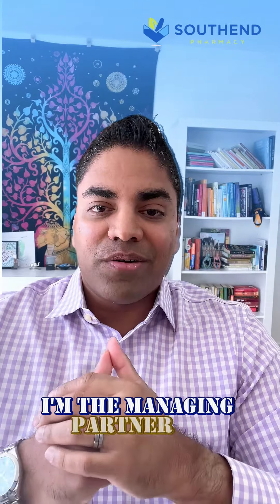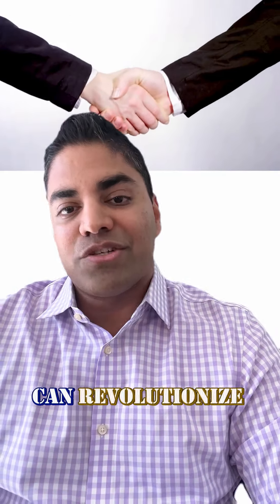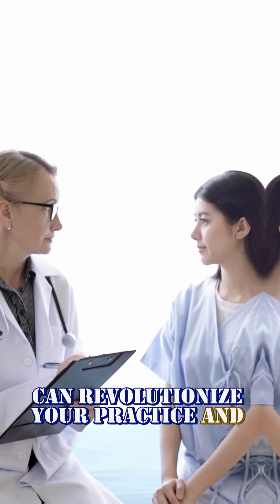Healthcare Providers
Hello healthcare professionals, Dr. Survam Patel here, Managing Partner of Southend Pharmacy. In this video, I discuss how partnering with Southend Pharmacy can transform your practice and elevate patient care.

Key Topics Covered:
🔸 Personalized Healthcare Solutions: We craft medications tailored to each unique patient, ensuring safety and performance without compromise.
🔸 Custom Sterile Medications: Our precision-crafted medications are made to the highest safety standards, much like a healthcare tailor.
🔸 Commitment to Excellence: With wide licensing coverage and top-tier accreditations, we affirm our dedication to quality and safety.
🔸 Top-Quality Ingredients: We source only the finest ingredients and rigorously test every batch to meet strict FDA guidelines.
🔸 Fast Services & Competitive Pricing: We offer reliable services and competitive pricing, prioritizing patient well-being and delivering noticeable results.

Discover how Southend Pharmacy can enhance your practice with precision, reliability, and exceptional care.
Partner with us Today!